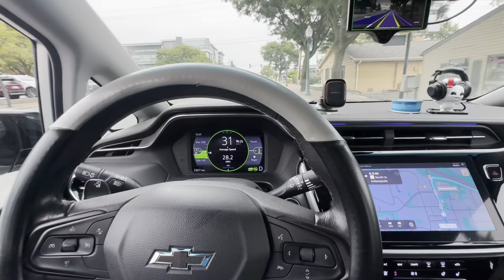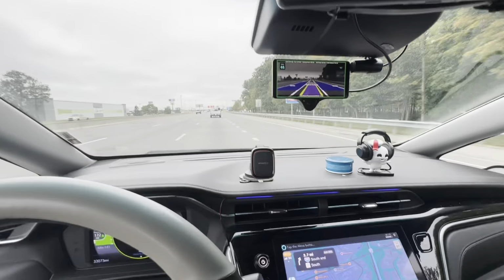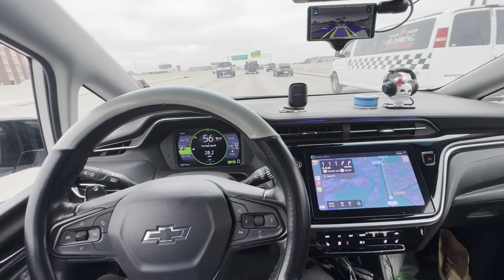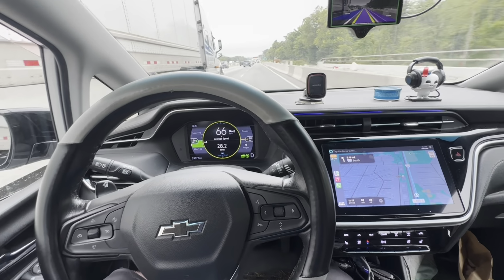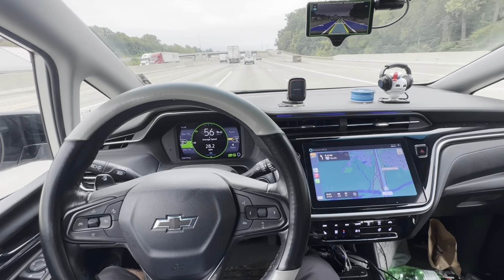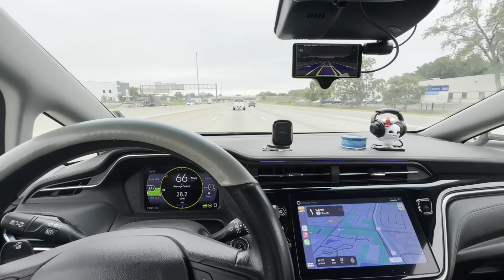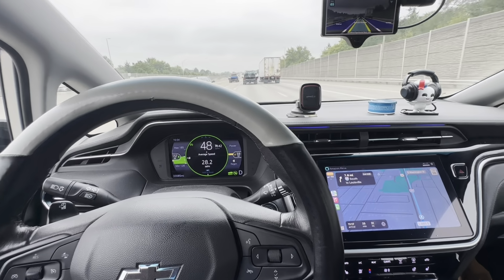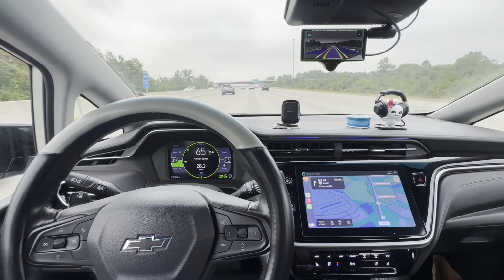Driving on my new SpacePilot branch